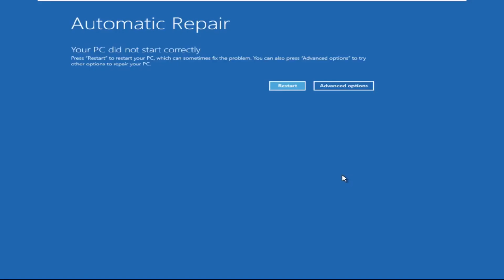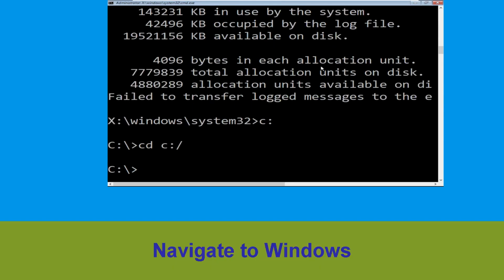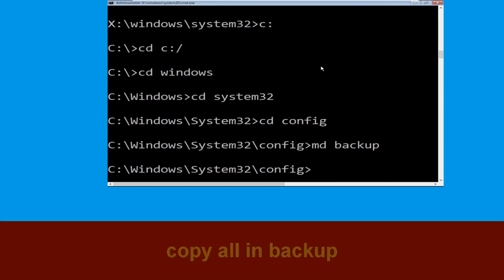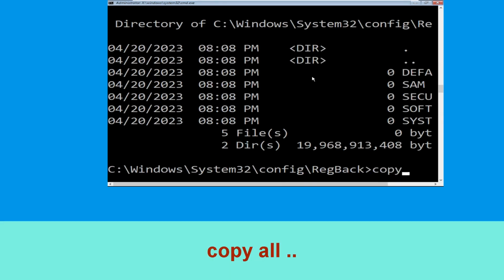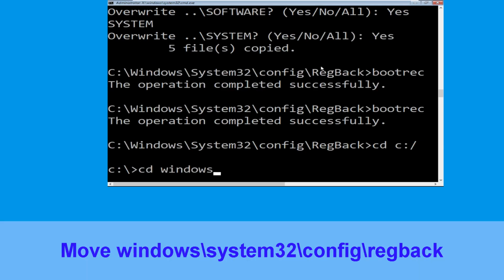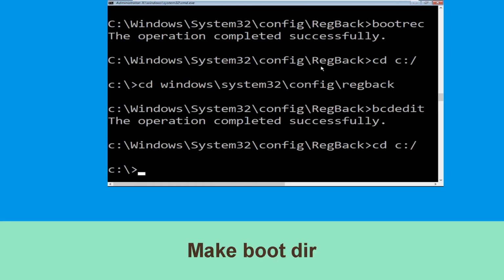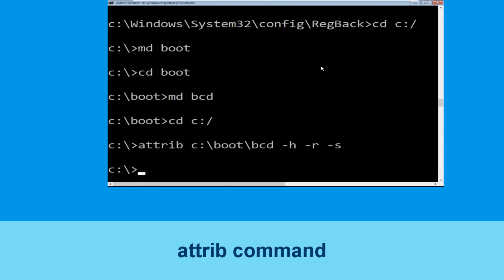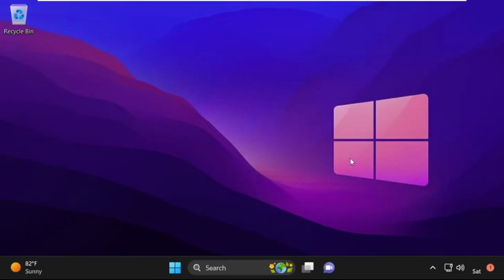HP Laptop - 0x00000124 WHEA_UNCORRECTABLE_ERROR Blue Screen Error Fix Windows 10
0x00000124 WHEA_UNCORRECTABLE_ERROR Blue Screen Error Fix Windows 10

• IRQL_NOT_LESS_OR_EQUAL Error
• BAD_POOL_CALLER Error

00:00 Intro 0x00000124 WHEA_UNCORRECTABLE_ERROR Blue Screen Error Fix Windows 10
00:10 Step 1 Automatic Repair Screen00:15 Step 2 Advaced Options00:25 Step 3 Troubleshoot Menu00:35 Step 4 Command Prompt00:45 Step 5 Follow Commands0x00000124 WHEA_UNCORRECTABLE_ERROR Blue Screen Error Fix Windows 10